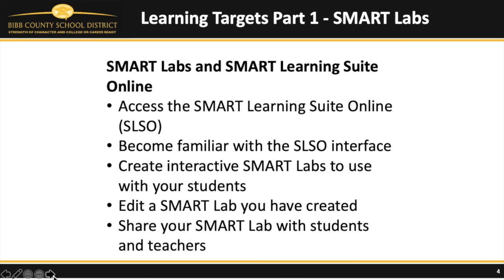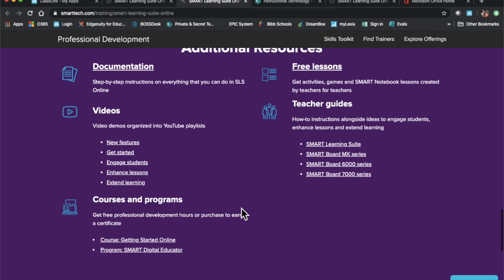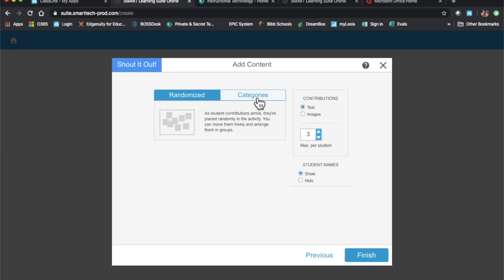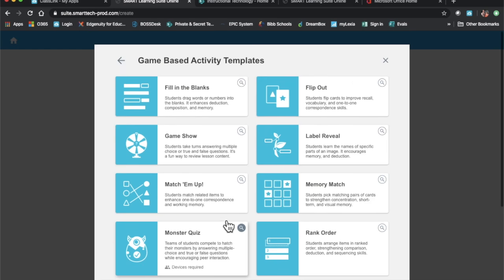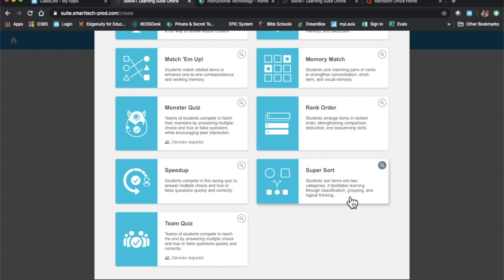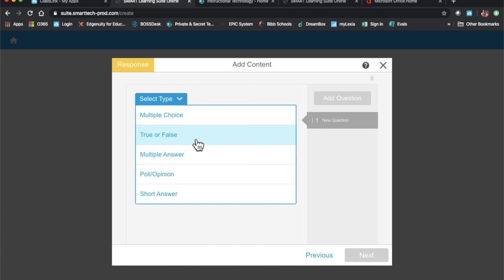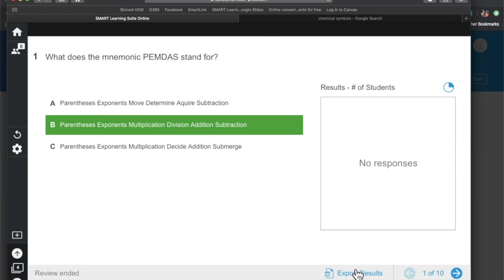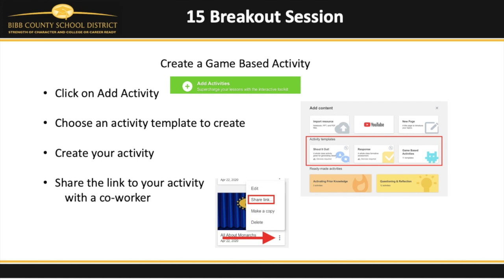SMART Training Part 1